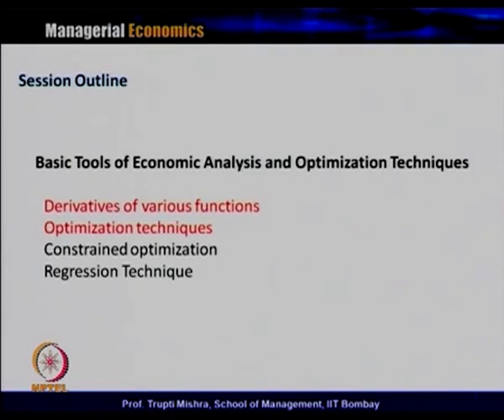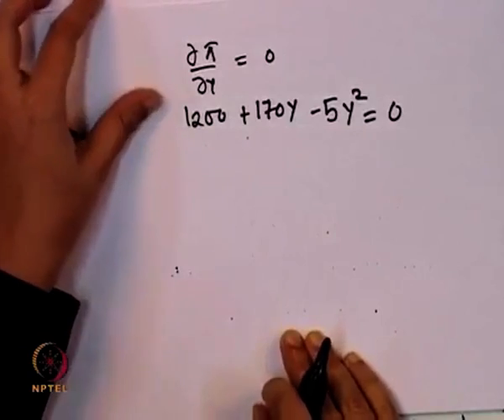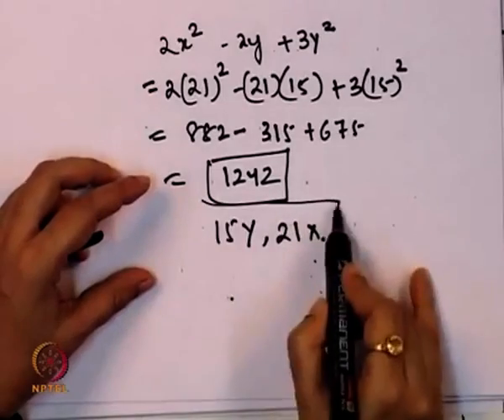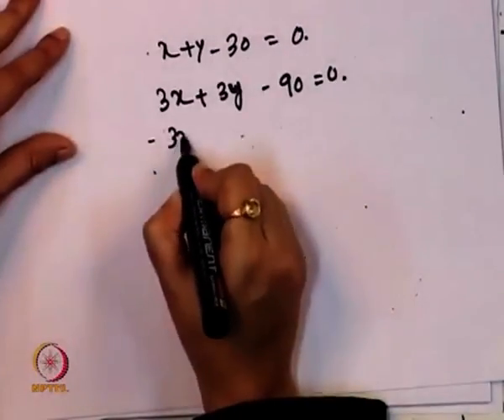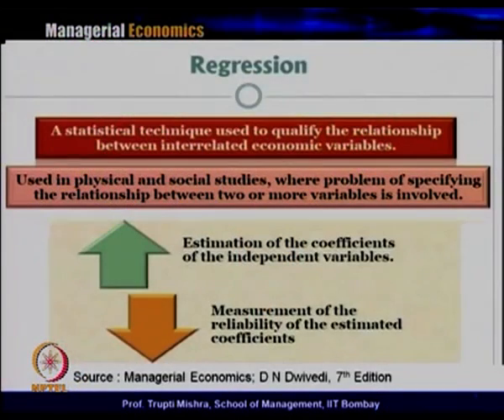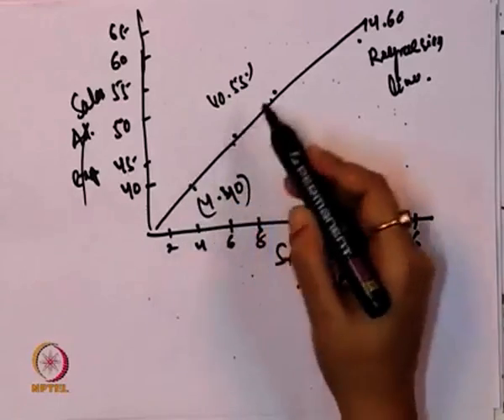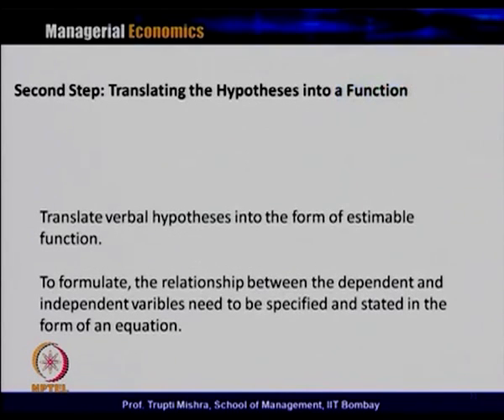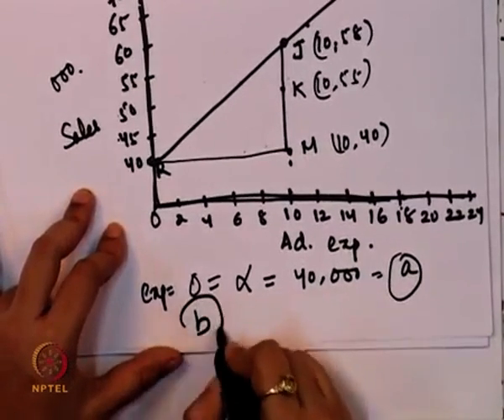L6-Basic Tools of Economic Analysis and Optimization Techniques [Contd ...]